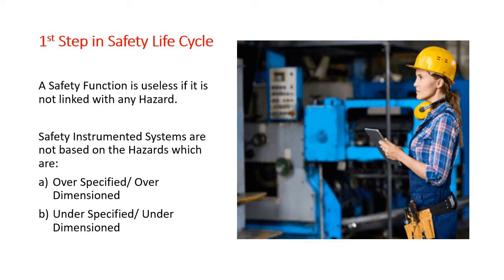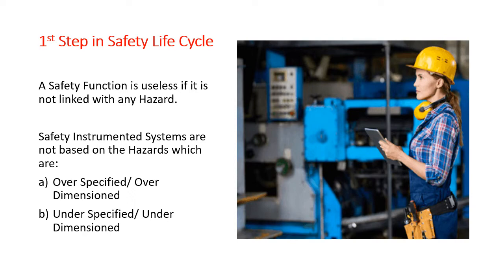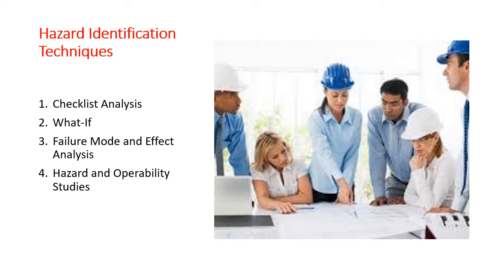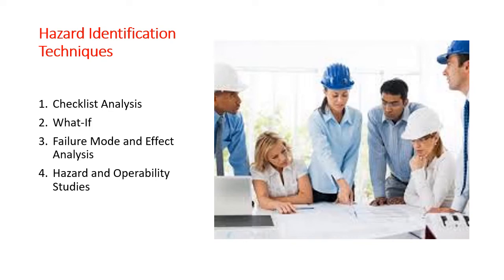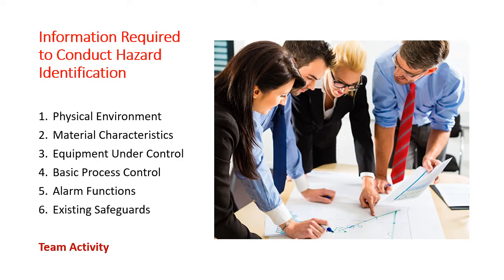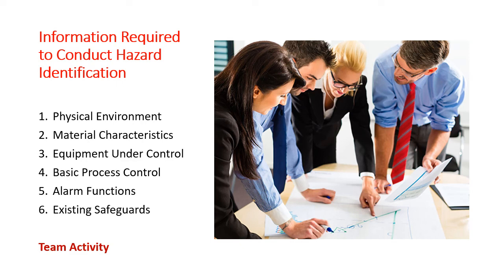What are the Hazard Identification Tools used commonly in Industry?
As per IEC-61508 and IEC-61511, Hazard Identification is the first step towards the Safety Life Cycle approach. There are various methods that are commonly used in the Industry:
a) Checklist Analysis
b) What If Analysis
c) FMEA
d) HAZOP
This methods are used depending on the Process, Product or Functions and depending on the criticality of the Items.